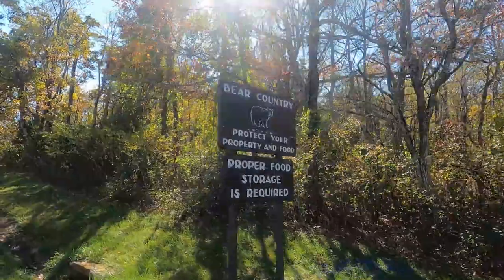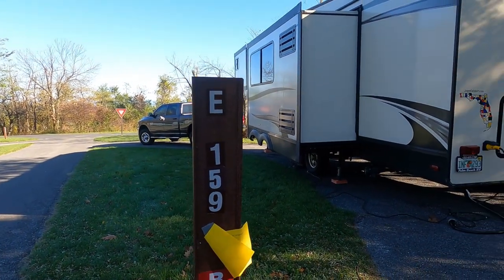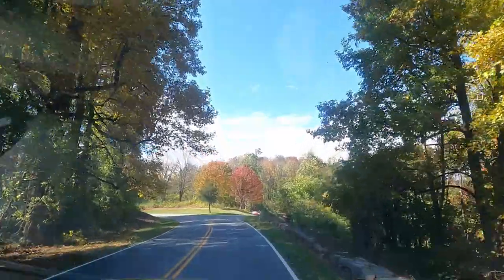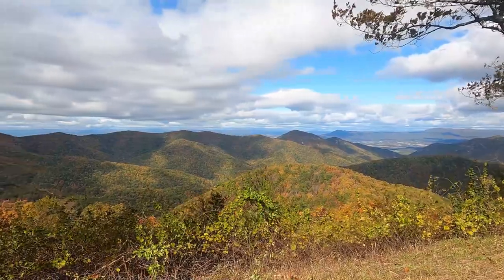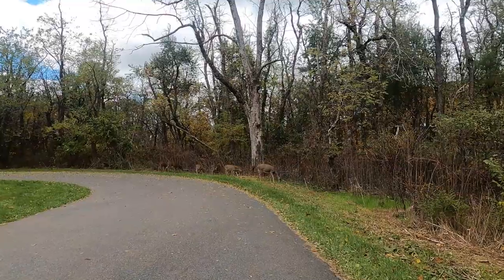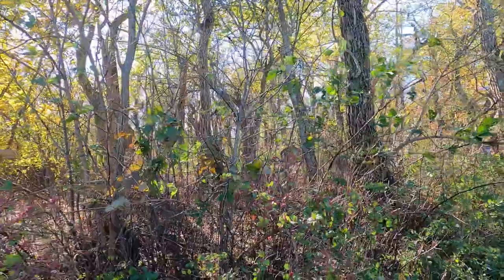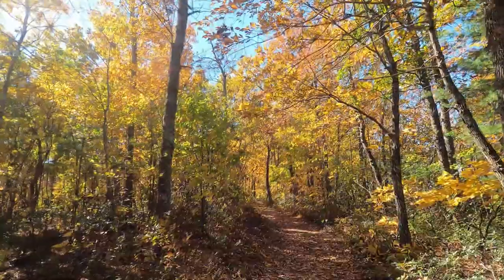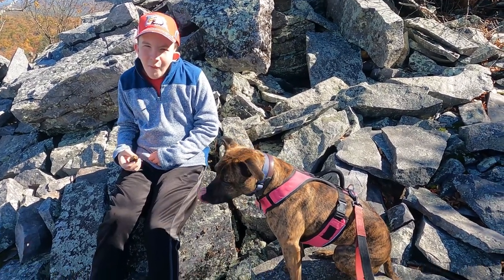Loft Mountain Campground | The BEST Campground In Shenandoah!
Loft Mountain Campground is THE BEST campground in Shenandoah National Park! Located deep in the heart of Shenandoah National Park, Loft Mountain offers over 200 campsites. None of these sites have water or electric but generators are allowed during certain times in some loops. Be aware that not all loops allow generator use, you can find all of the information regarding the hours of use and which loops allow generators on the recreation.gov website. We booked site E159 and LOVED IT (even though it has a significant back to front slope)! Our site was very private with an open view of the night sky, which also helped during the day to get a lot of sun on our portable solar panels. Loft Mountain Campground is also a great place to hike! There is a loop trail that traverses around the campground using part of the Appalachian Trail. We decided to hike the Blackrock Summit Trail, which is 4 miles from Loft Mountain Campground. This easy 1.1 mile hike offers some AMAZING views from the rocky outcroppings at the top! As a bonus, we also saw numerous deer in and around the campground and our T-Mobile hotspot had solid signal during our entire trip while our Verizon phone signal struggled. We cannot recommend Loft Mountain Campground enough, we will definitely be back!

Boondocking Gear:
Renogy 2000 Watt Pure Sine Wave Inverter
Renogy 200 Watt Portable Solar Panels
Heavy Duty 12 Gauge 20A Extension Cord
Extension Cord Adapter (for inverter)
50A to 15A Adapter for RV
AiLi Battery Monitor

Chapters:
0:00 Loft Mountain Campground - Shenandoah National Park
2:41 Skyline Drive
3:36 Potable Water Access In Loft Mountain Campground
4:14 Deer In The Campground!
5:26 Hiking Blackrock Summit Trail
7:22 Avoiding Mary's Rock Tunnel
9:09 Cell Service In Loft Mountain Campground